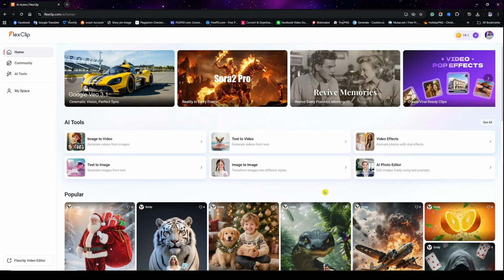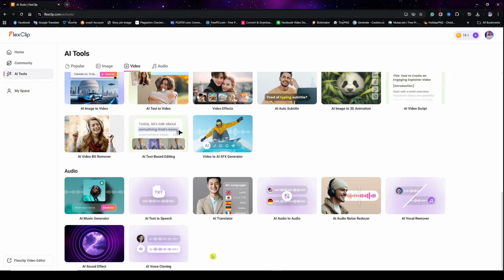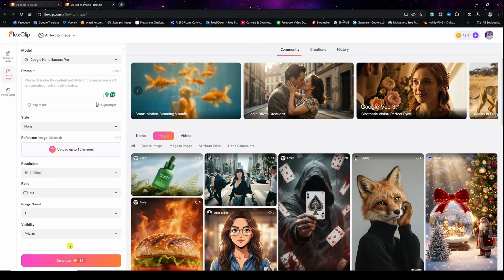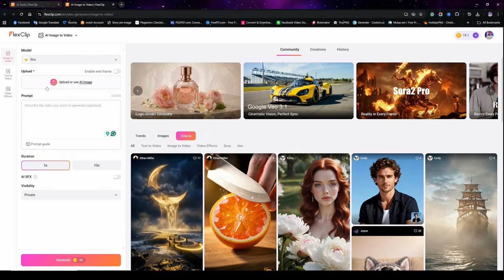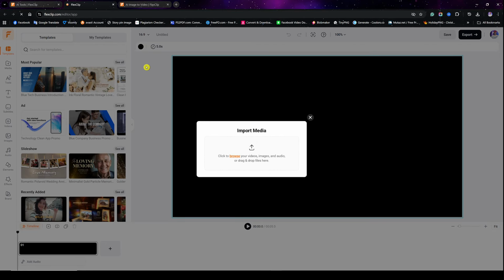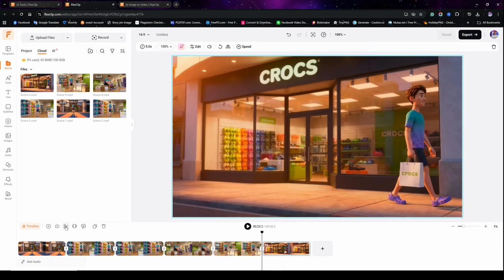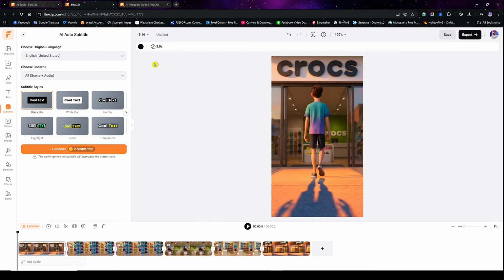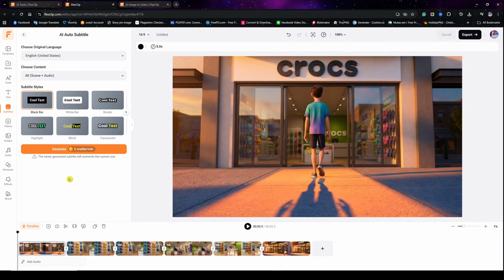KLING 2.6 IS SCARY! Pro 3D Product Ads in 5 Minutes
Stop wasting weeks on 3D rendering! In today’s video, I’m showing you the exact workflow to create professional, high-converting 3D product ads using the brand new Kling AI 2.6, Nano Banana Pro, and FlexClip.

We’ll be taking a simple product image (like these Crocs) and turning it into a high-quality 3D animation with realistic physics in under 5 minutes. This is a game-changer for e-commerce owners, marketers, and content creators looking to boost their reach with viral AI video.

What you will learn:

- How to use the latest Kling 2.6 model for high-end product physics.
- Step-by-step editing in FlexClip for that "viral" look.
- How to animate products from a single image.